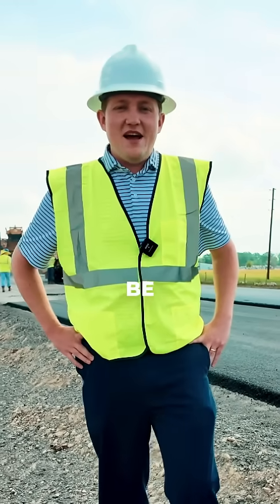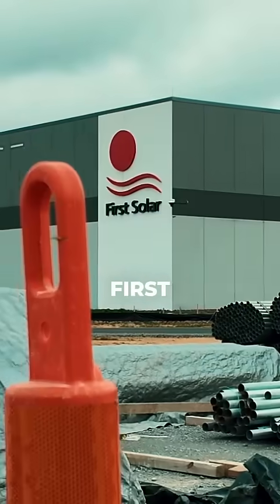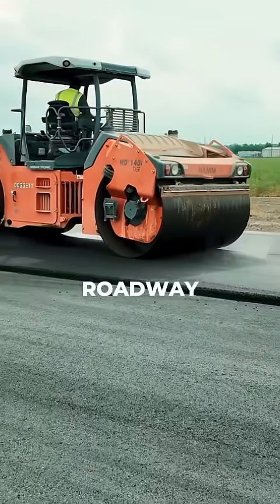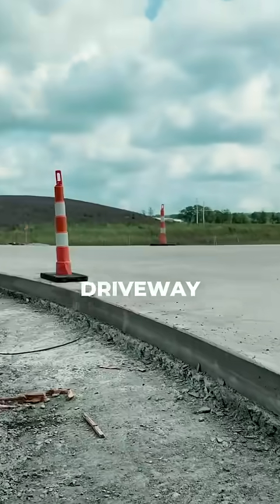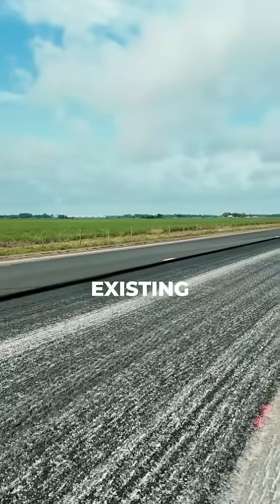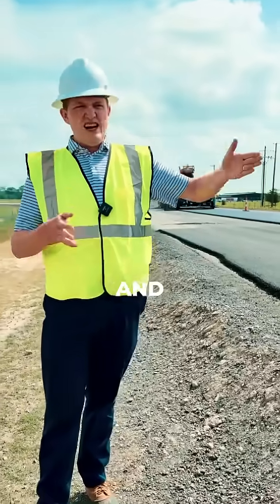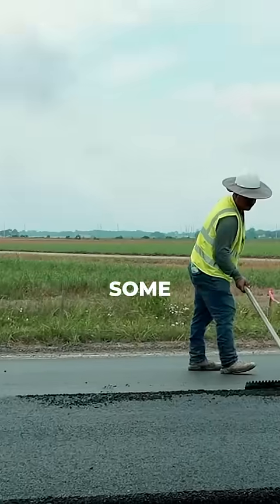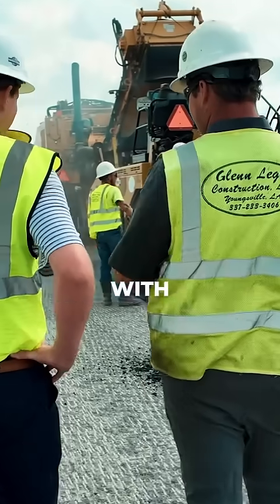Paving the Way for a $1.1B Clean Energy Investment in Louisiana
Partnering with Iberia Parish Government on critical infrastructure improvements along LA-3212—engineered support of First Solar’s $1.1 billion investment in a 2.4 million square foot manufacturing facility in New Iberia, Louisiana.

Fenstermaker led the design of roadway widening and the addition of dedicated turn lanes at the site’s main entrances, ensuring improved access and enhanced traffic flow to accommodate the region’s growing industrial activity.

In addition to design, our team is overseeing construction inspection throughout the project’s duration, providing quality assurance and continuity from concept through completion. These improvements are part of a broader commitment to advancing Iberia Parish’s economic future through infrastructure built to serve both current needs and long-term development.

Fenstermaker Civil Engineer Patrick Fenstermaker provides insight into construction progress, highlighting:

→ Installation of asphalt wearing course and concrete drive tie-ins
→ Superelevation refinements based on a 55 mph design speed
→ Subgrade and fill work to support added lanes and shoulders
→ Utility and pipeline coordination requiring Letters of No Objection (LoNOs)
→ LADOTD-approved roadway modeling and typical sections

A $2.2M roadway enhancement, this project was awarded to Glenn Lege Construction and is being executed on an accelerated schedule aligned with First Solar’s development timeline.

From environmental permitting to final design and field inspection, this initiative reflects the strength of public-private partnership and a shared vision for industrial readiness in Iberia Parish.

We’re honored to support one of the most significant clean energy manufacturing investments in the nation—and proud to help pave the way for Acadiana’s next chapter.